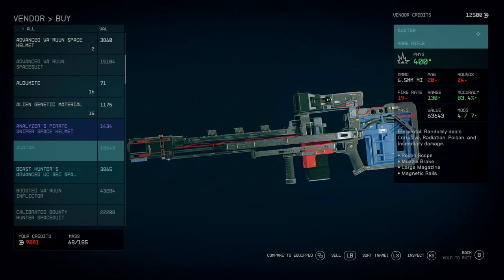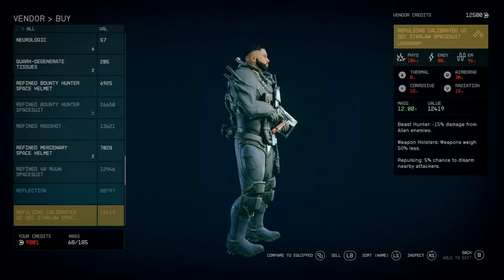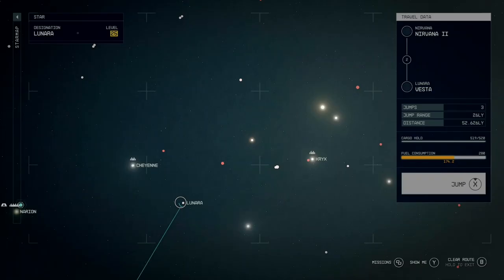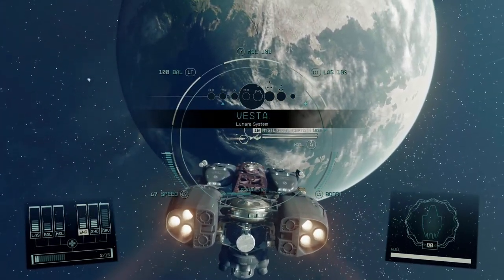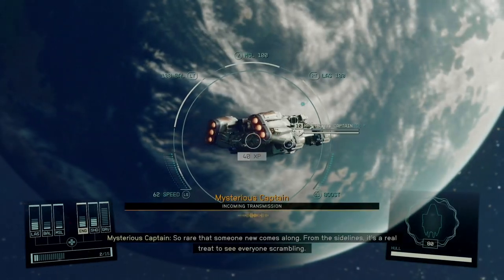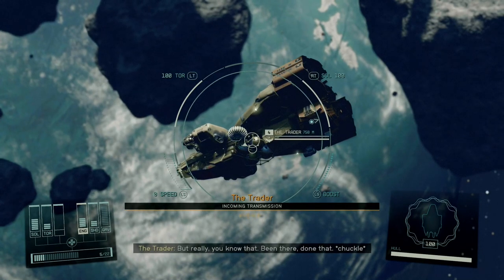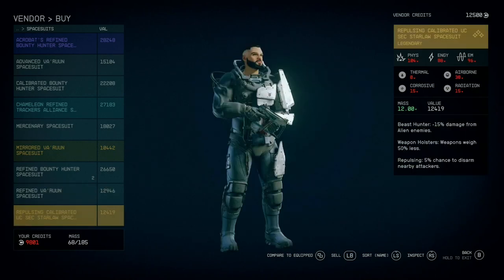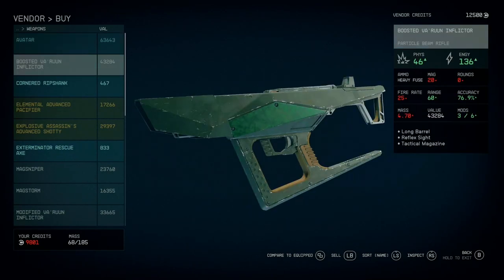How to Find the Secret Starfield Merchant Named The Trader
In this video I'll explain the purpose of the Mysterious Captain and show you how to find a secret merchant in Starfield known only as "The Trader", who sells exotic gear.